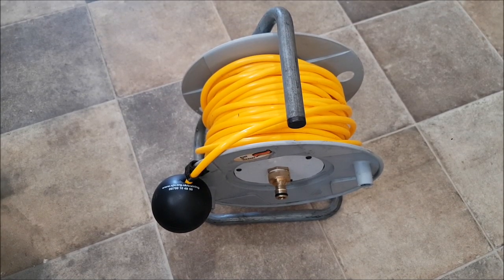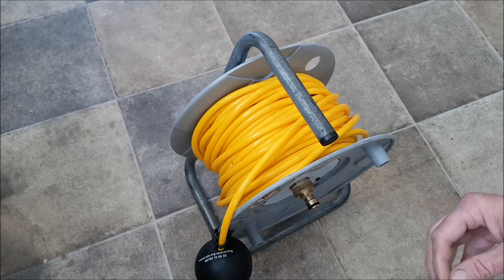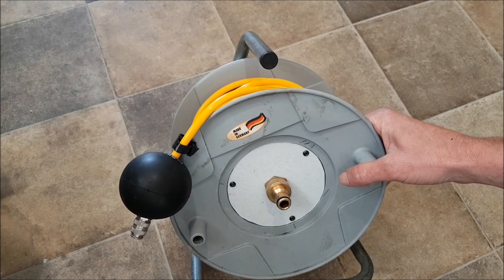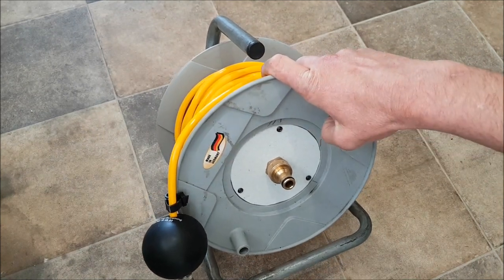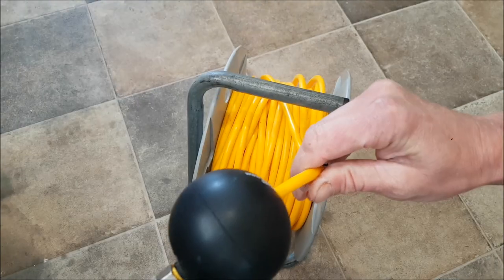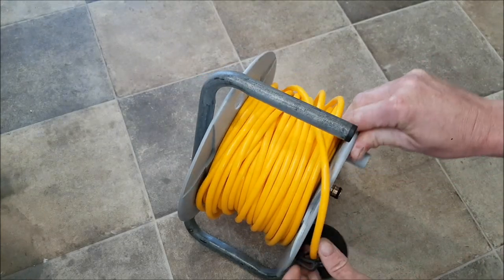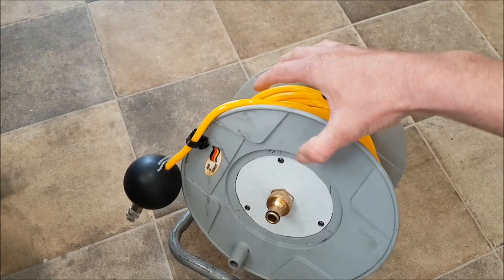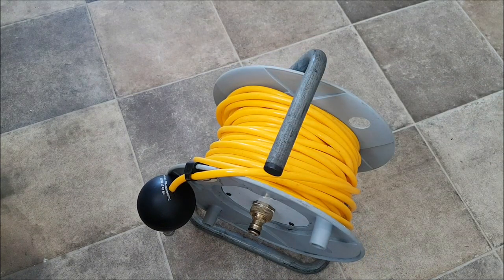30m Mini Hose Reel - Self Build - Water Fed Pole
Morning all.

Another video from AW

In this Video I talk about my homemade 30m mini hose reel that i use along with either my Unger Hydropower DI setup or water fed pole pump trolley

It's all made from recycled parts and the yellow PU Hose was an eBay buy and all the brass fittings were purchased from Toolstation

Parts used

30m electrical extension reel
3\4 inch garden tap male hose-lock style fitting
brass 3\4 inch to 1\2 bushing
1\2 to 1\2 brass nipple
1\2 inch to 4mm hosetail
Rectus 21 female push fit connector
soft rubber protector ball